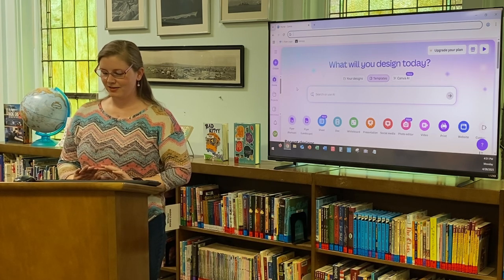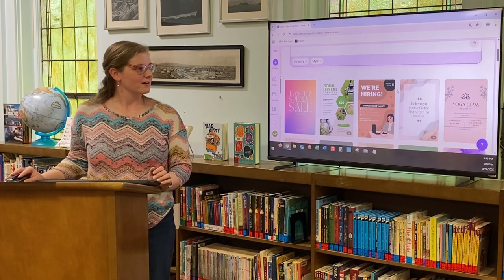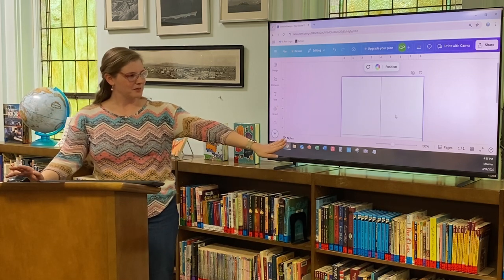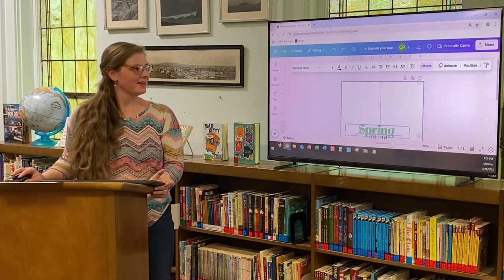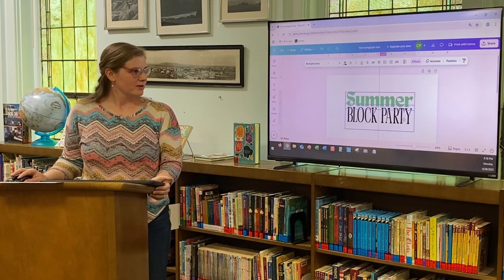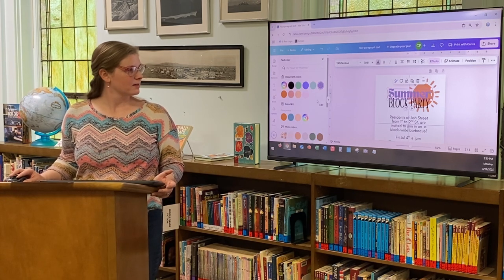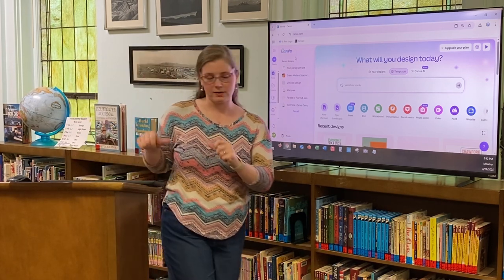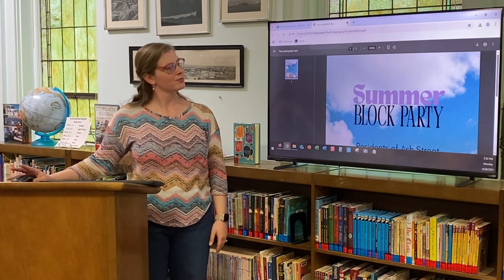2025.04.28 Tech Talk - Using Canva